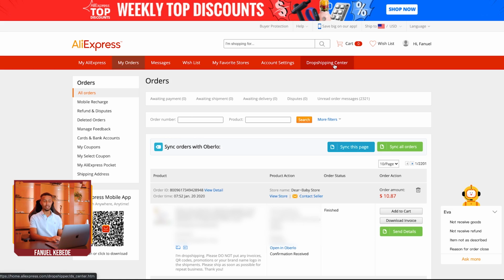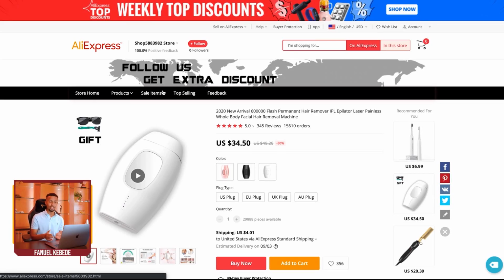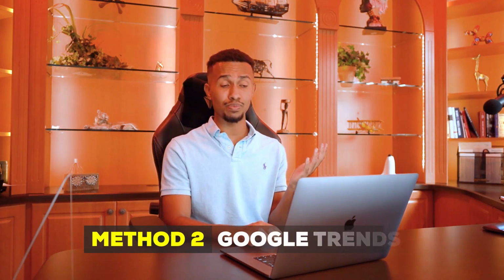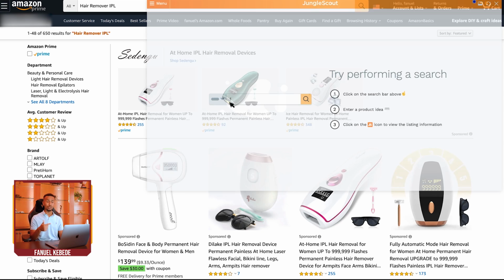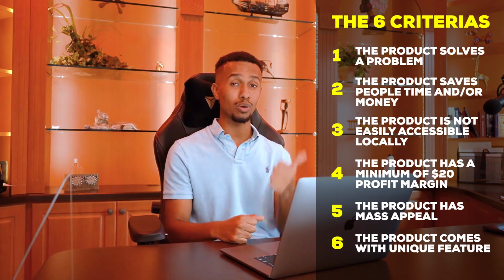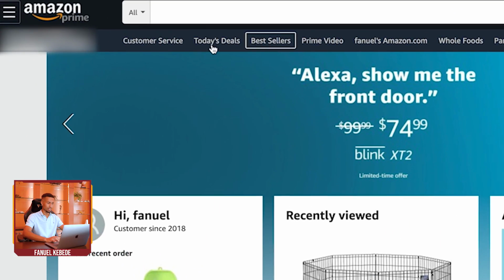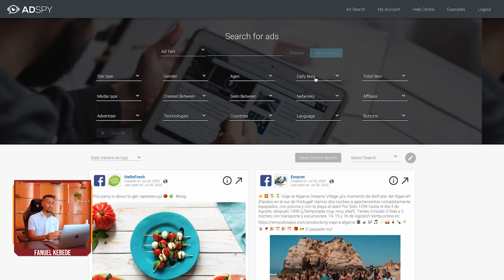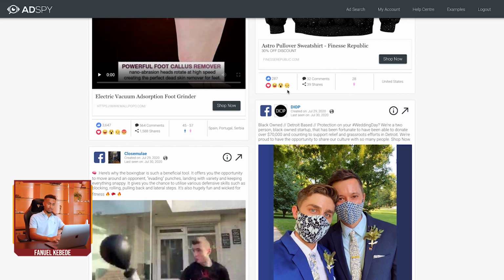How I Find My 7- Figure Shopify Dropshipping Products | STEP-BY-STEP TUTORIAL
Do You Want to work with me 1on1 to help you start and grow your Shopify dropshipping store?     Apply here ⇨ (Only 3 students a month will be accepted)

In this video, we’re going through my personal top methods for finding winning products for your Shopify Dropshipping store. We’re going to go through every technique I use, how to apply it, and how to execute the product after you’ve found it.

This all starts with winning product criteria. Before you start building your Shopify dropshipping store, make sure your product fits these criteria or you’ll waste your time and money. To find products to check, we’ll go through three different product research methods; AliExpress’ dropshipping center, amazon, and AdSpy.

Once we’ve got the products, we’ll also go through a few different methods to validate the product before ever spending any money on ads! When you use this process step by step you’ll be sure to find a winning product in no time.